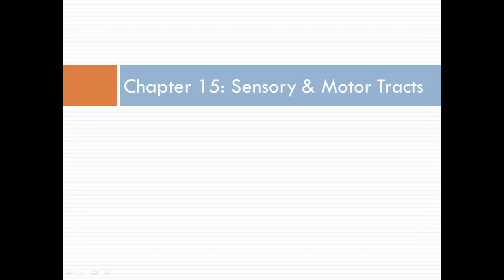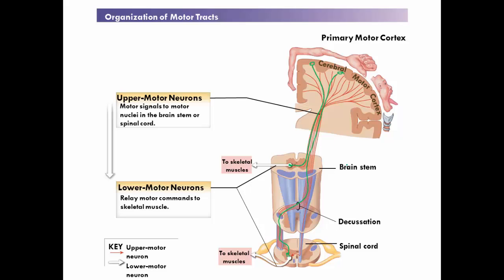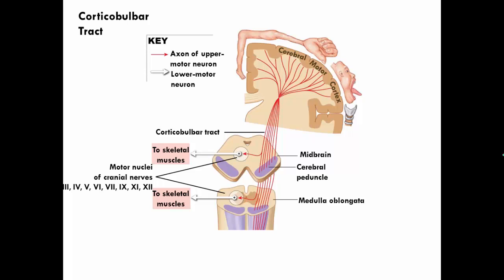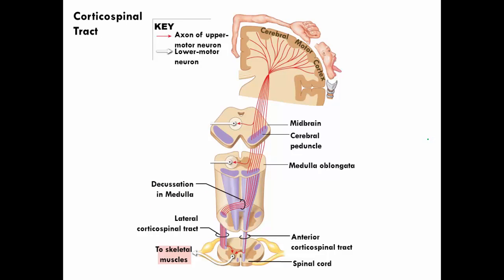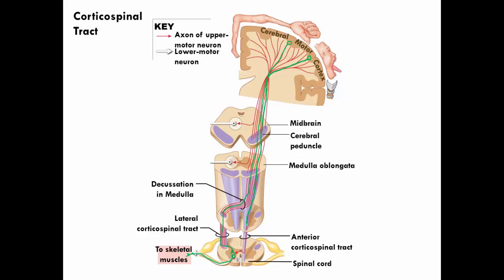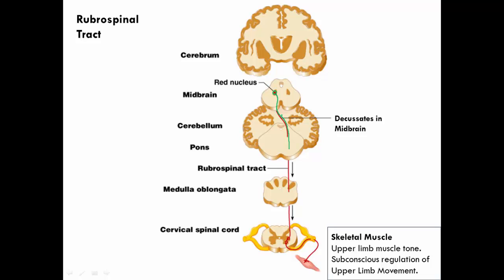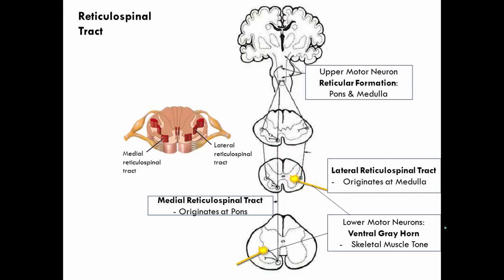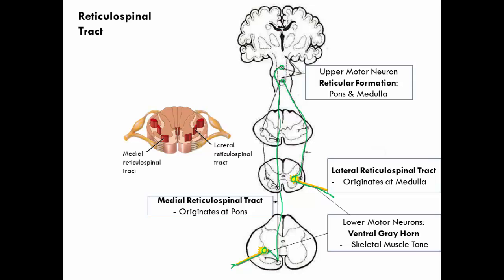Motor Tracts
Description of Corticobulbar, Corticospinal, Rubrospinal, & Reticulospinal tracts.